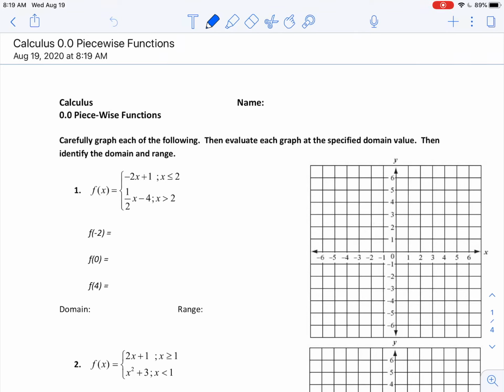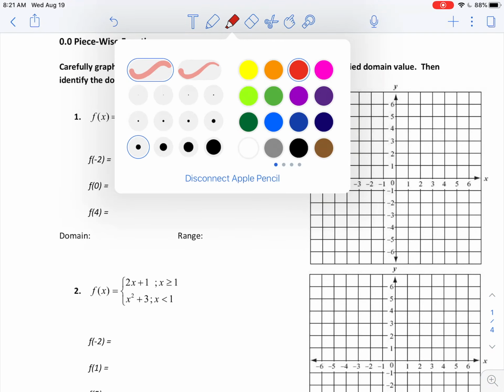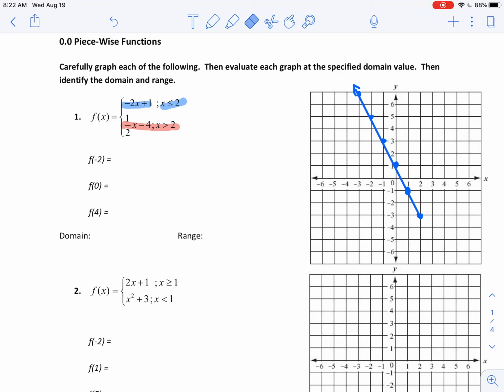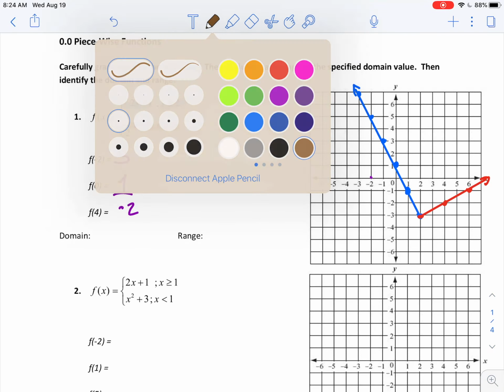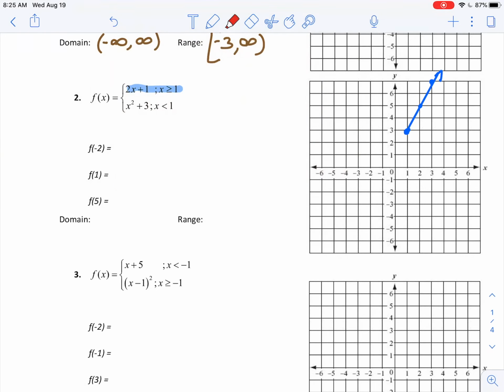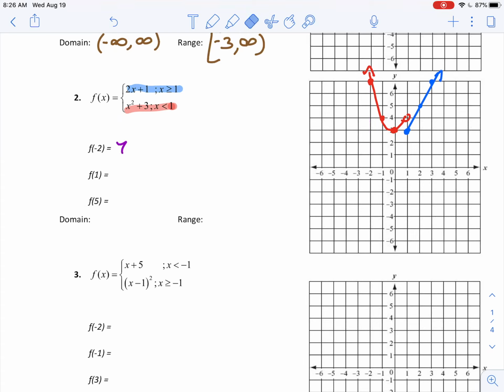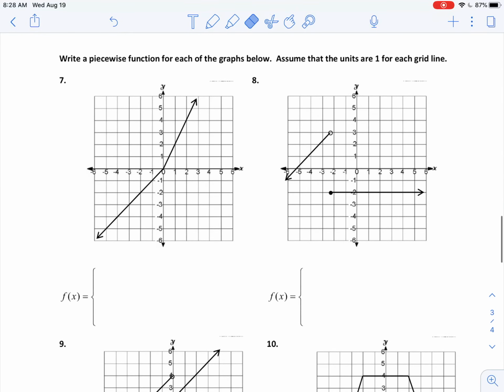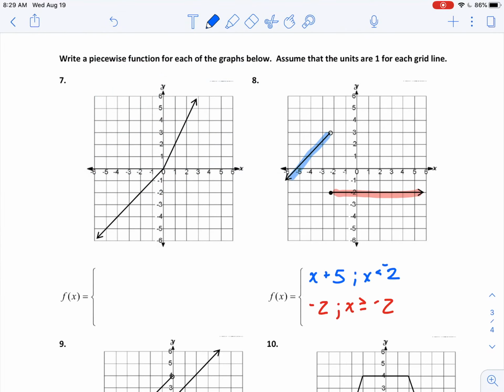Calculus 0.0 Piecewise Function Notes